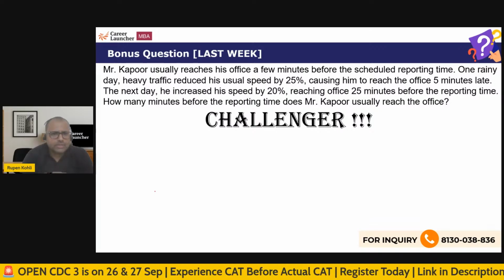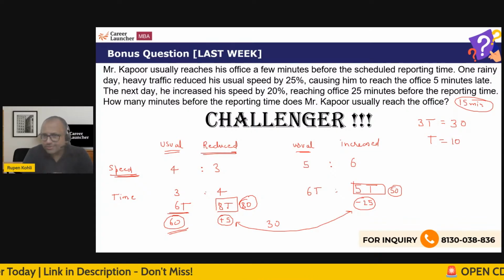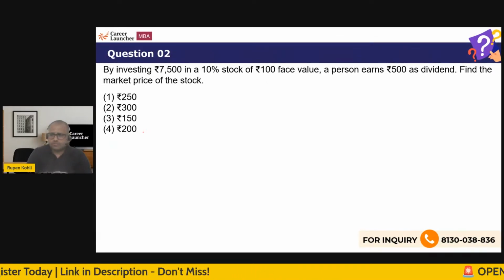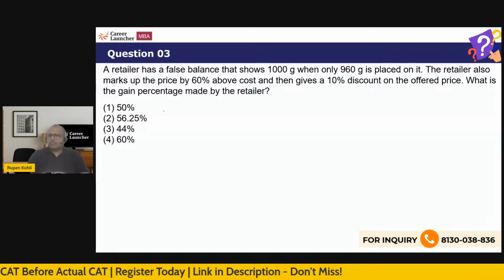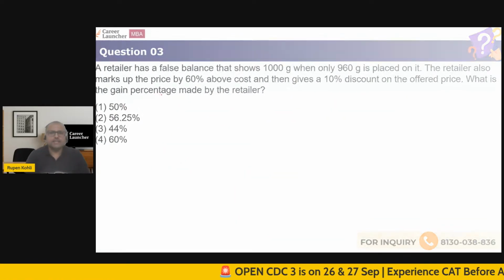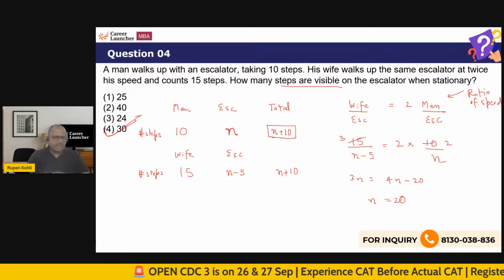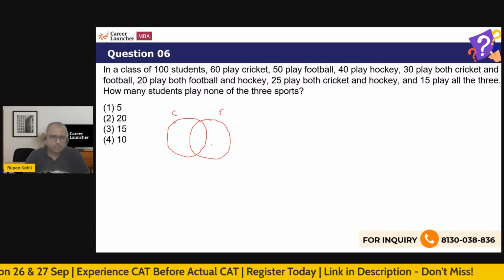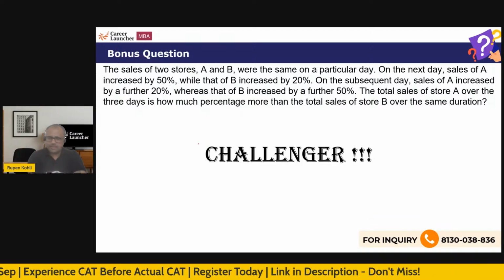NMAT 2026 & SNAP 2026 Quant | Most Important Quant Questions - 03 | MBA 2026 Preparation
Boost your NMAT 2026 and SNAP 2026 Quant Preparation with 75 Must-Do Quant Questions – Part 03. In this LIVE session, you'll solve carefully selected Quantitative Aptitude questions covering Arithmetic, Algebra, Geometry, Modern Maths, Number System, Percentages, Profit & Loss, Time & Work, Time, Speed & Distance, Ratio & Proportion, Averages, and Data Interpretation. Learn smart solving techniques, shortcut methods, and exam-oriented strategies to improve both speed and accuracy. This 75 Must-Do Questions Series is designed specifically for NMAT 2026 and SNAP 2026 aspirants aiming for top B-schools like NMIMS, SIBM Pune, SCMHRD, SIIB, and other leading MBA colleges. Practice the most important Quant questions, strengthen your fundamentals, and maximize your score with expert guidance in every LIVE session.